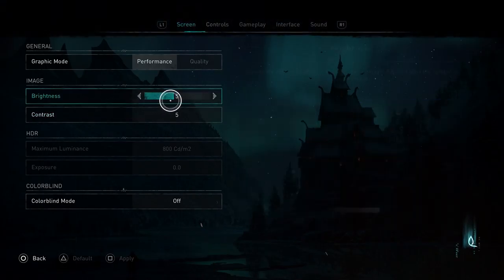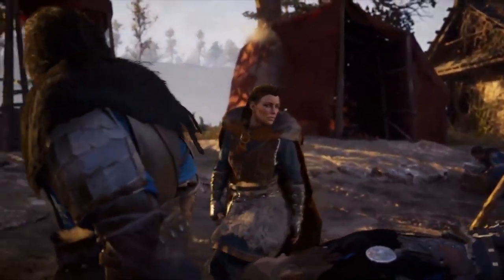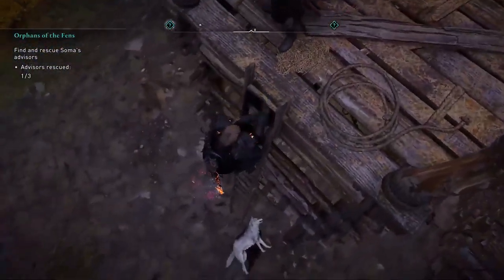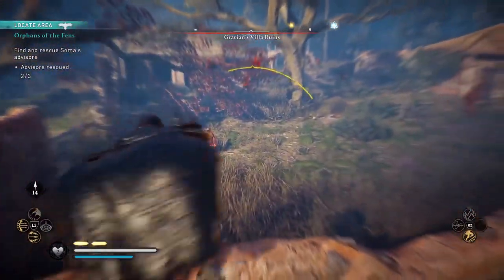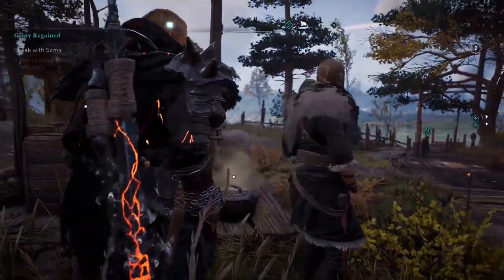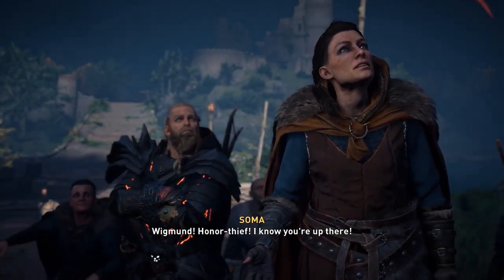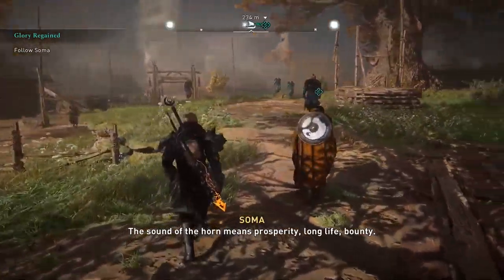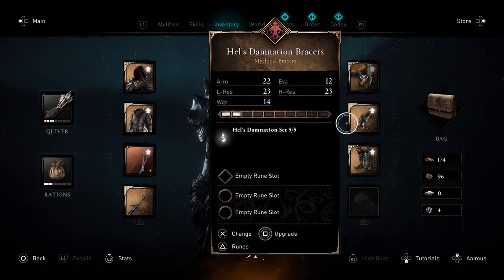Assassin's Creed Valhalla Walkthrough Part #14 - Soma (PS5)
Sorry for the last 3 videos, just realized a minute ago that they uploaded in 1080 p 30 fps. This one should be back to normal sorry if the quality of the last videos seemed a little off. This is also a good thing because this video is my first video on PS5 so I hope you enjoy the beautiful graphics and gameplay, thanks and love you all!!!